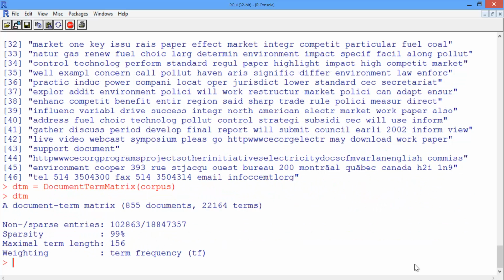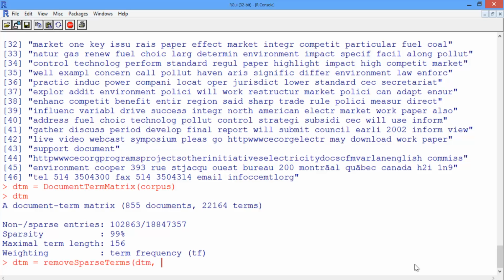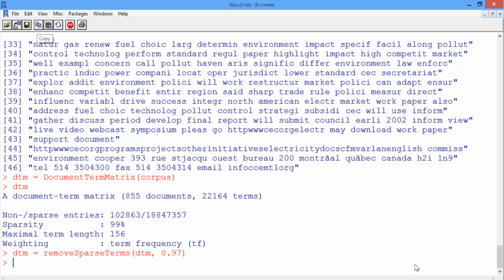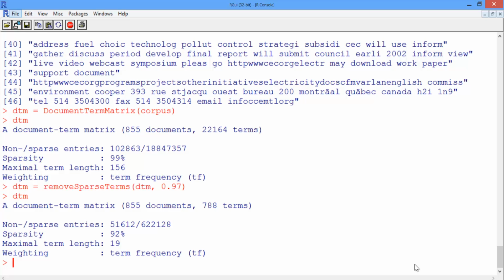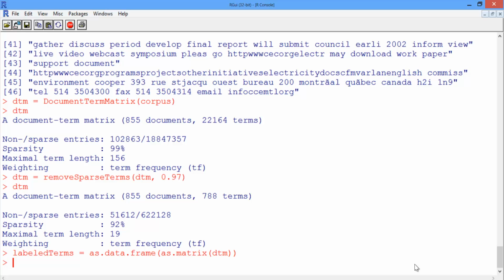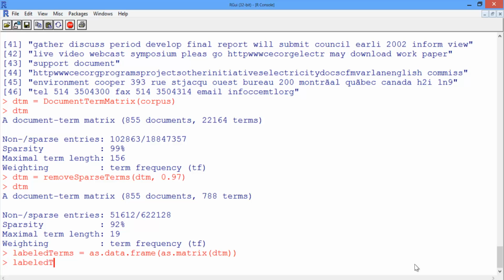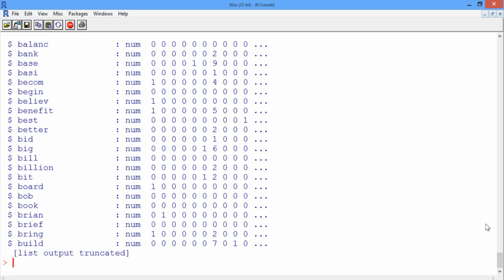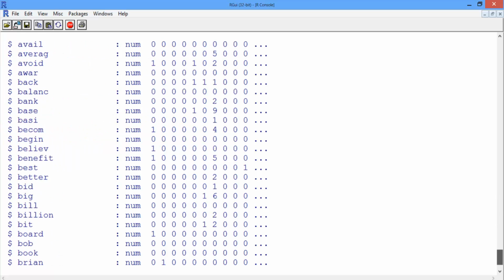week5_recitation_video4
moneyball